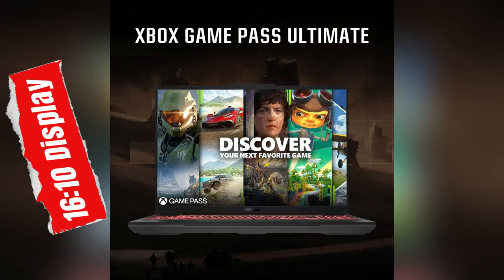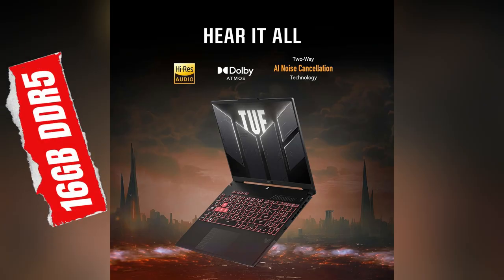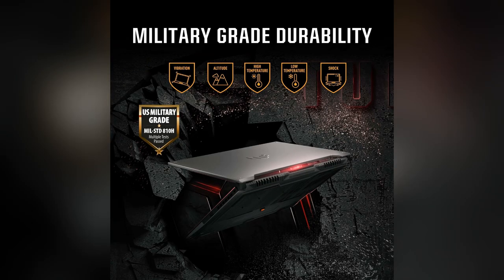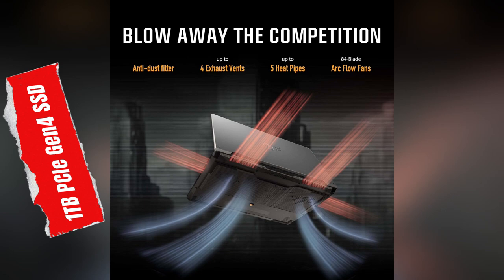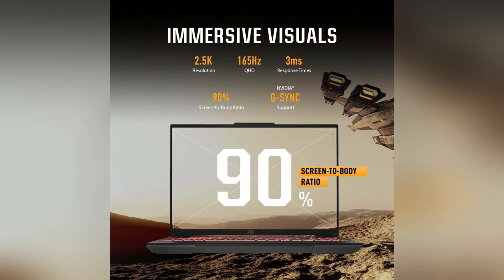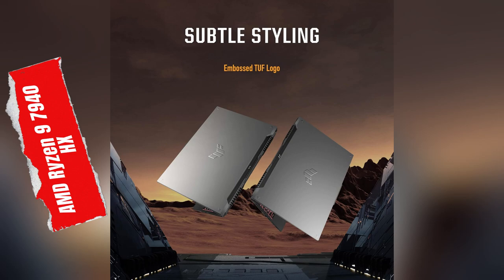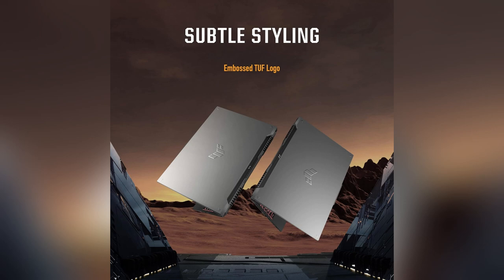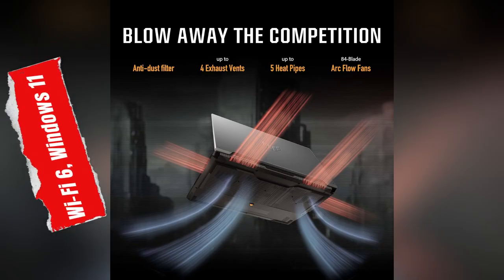onlineshopping asus tuf gaming laptop qhd amdryzen windows11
ASUS TUF Gaming A16 (2024) Gaming Laptop, 16” QHD+ 165Hz 16:10 Display, AMD Ryzen™ 9 7940HX, NVIDIA® GeForce RTX™ 4070, 16GB DDR5, 1TB PCIe Gen4 SSD, Wi-Fi 6, Windows 11, FA607PI-AS94